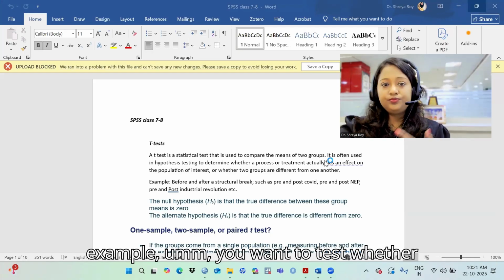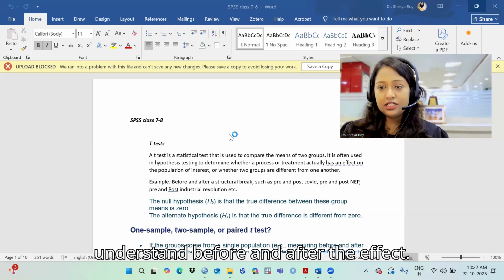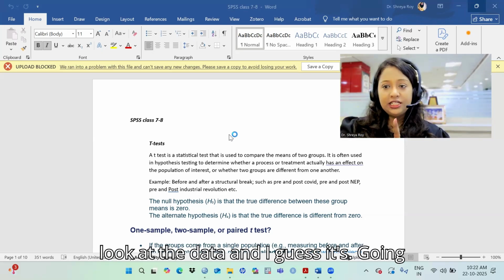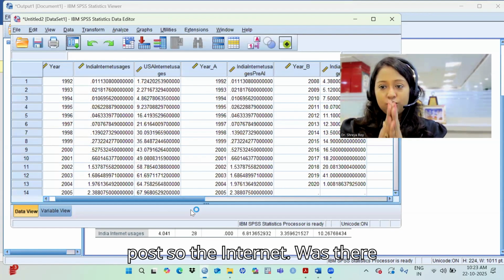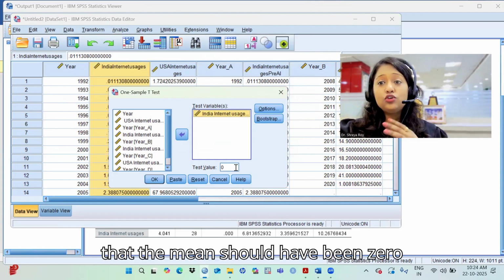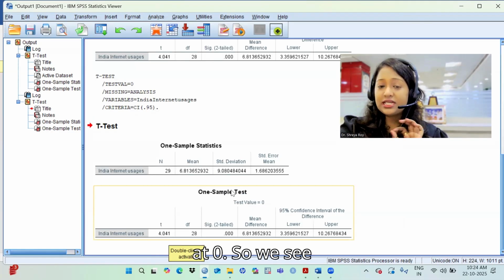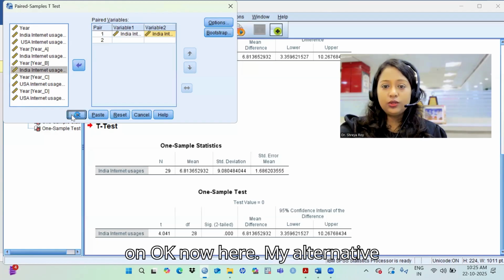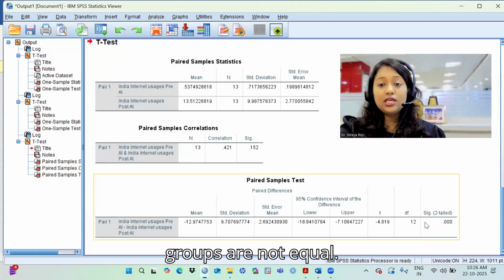SPSS Lecture 10 | One-Sample T-Test, and Paired Sample T-Test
01:14 Hypothesis Building (What is the null hypothesis and alternative hypothesis?)
01:45 Hypothesis for T-test
02:25 T-test theory
03:20 One-sample t-test theory
03:20 Paired sample t-test theory
04:57 How to calculate a One-sample t-test in SPSS?
06:10 How to calculate a Paired sample t-test in SPSS?

In this lecture, we dive into T-Test Analysis — a crucial statistical technique used to compare means and test hypotheses.

What you’ll learn:

Concept and purpose of T-tests
Paired Sample T-Test and One-Sample T-Test

Step-by-step SPSS demonstration and interpretation of outputs
Understanding significance levels (p-values) and hypothesis testing
Perfect for students, researchers, and analysts looking to enhance their statistical skills using SPSS.

Enroll in our Online Certificate Course on SPSS to gain hands-on experience and earn a recognized certificate.